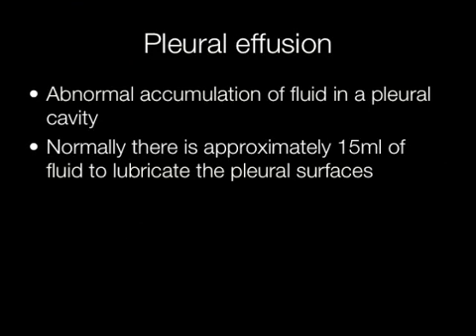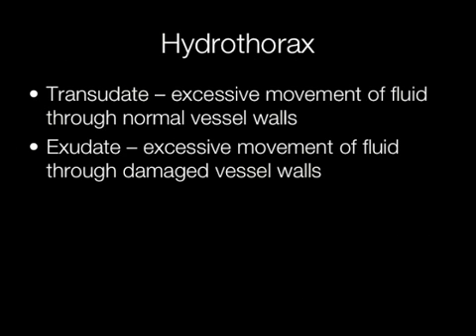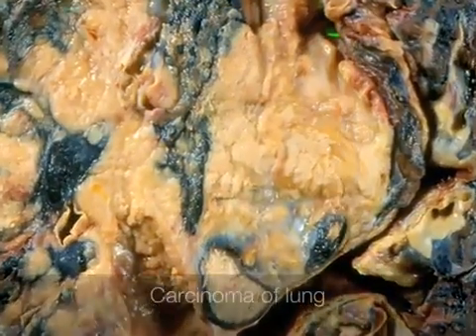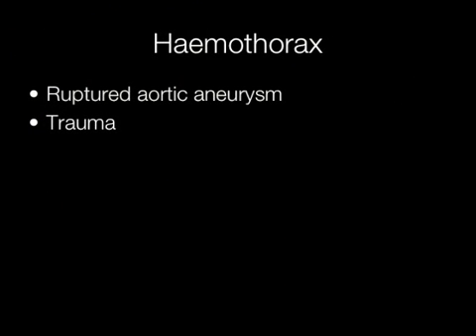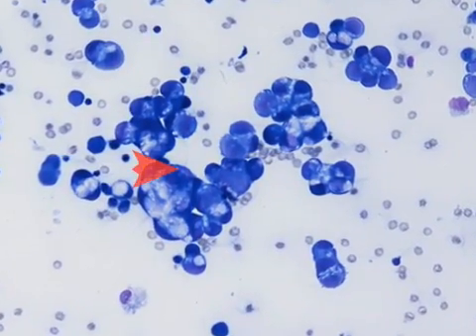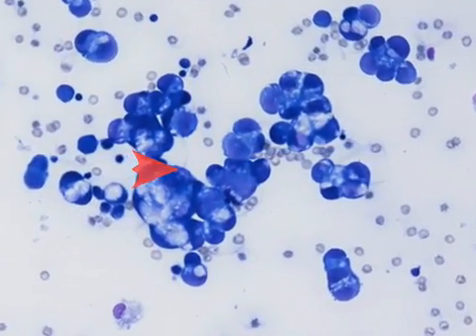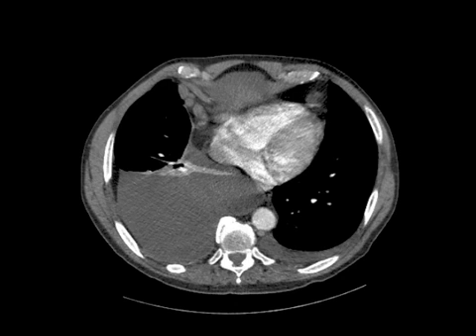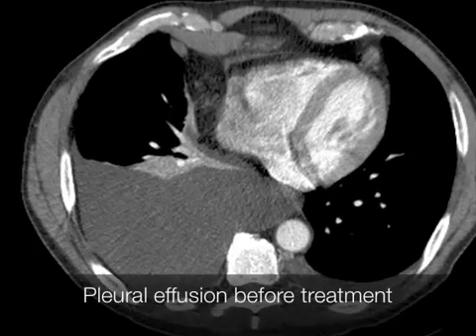Pleural Effusions - Pathology mini tutorial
The causes and types of pleural effusion. This video includes a patient talking about his experience of a pleural effusion.
What is a pleural effusion 0:13
Types of pleural effusion 0:30
Transudate definition and causes 1:25
Exudates definition and causes 1:43
Chylothorax 2:15
Pyothorax causes 2:33
Haemothorax 2:57
Investigation of pleural effusions 3:15
Cytology of malignant pleural effusion 3:35
A patient describes his symptoms of a pleural effusion and CT scan of the effusion  3:50